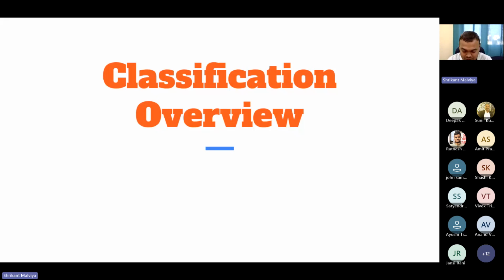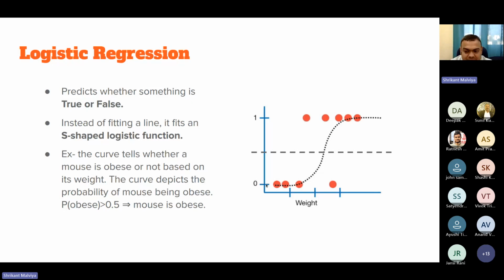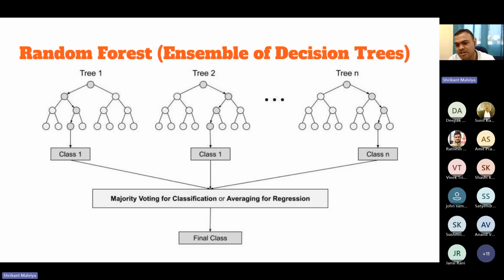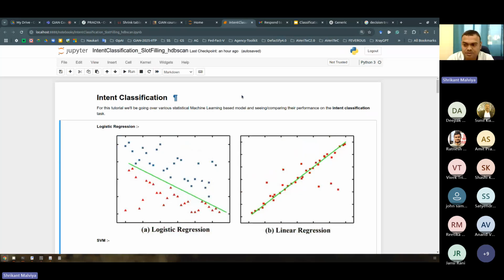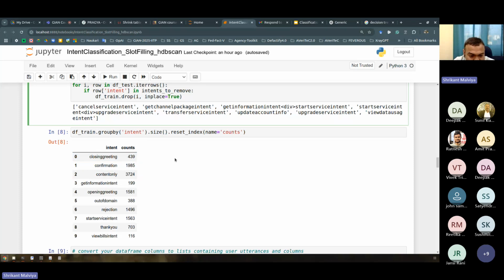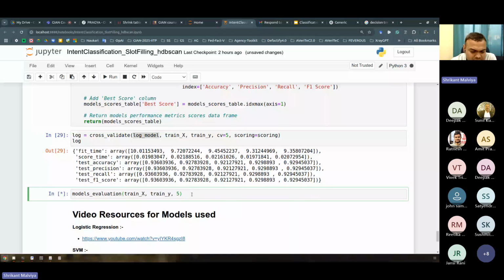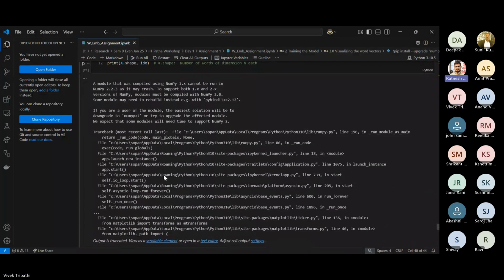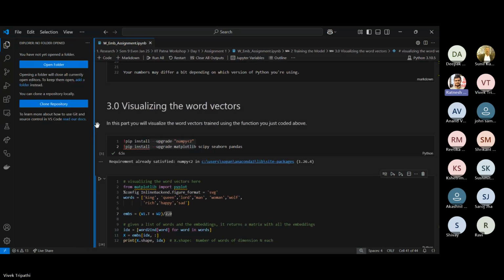T04 Classification Techniques